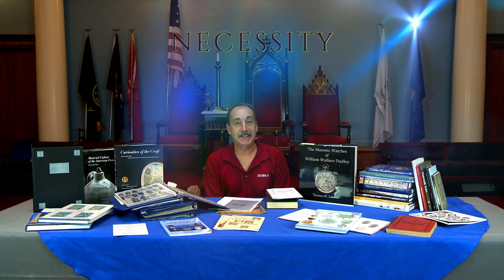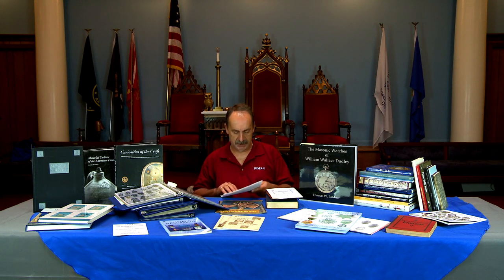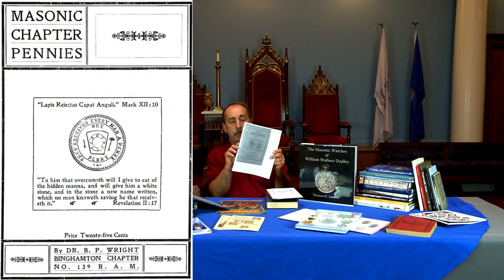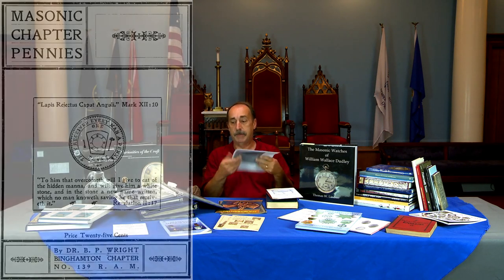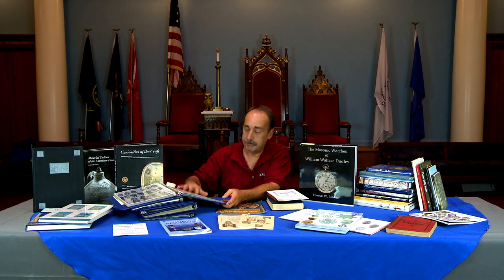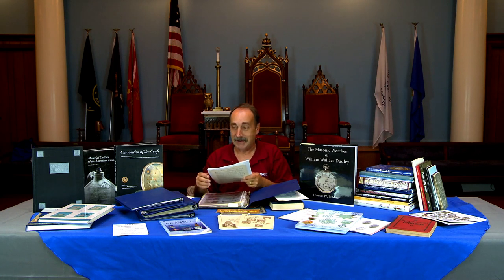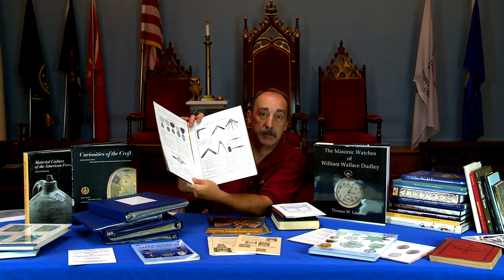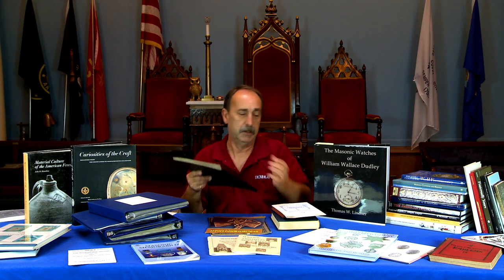Masonic Curators - 119 - Masonic Reference Materials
In this episode, Keith Mackinnon tells us about Masonic reference materials.